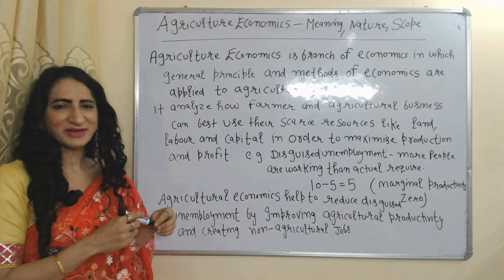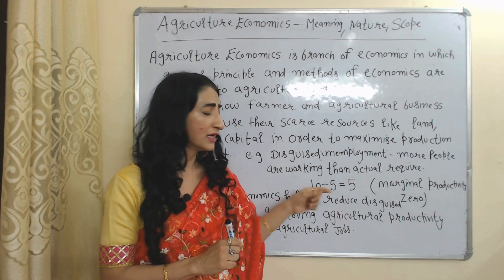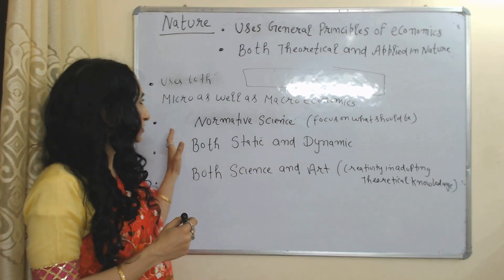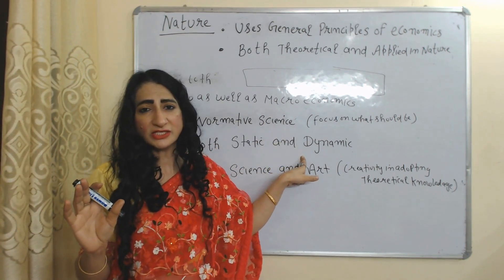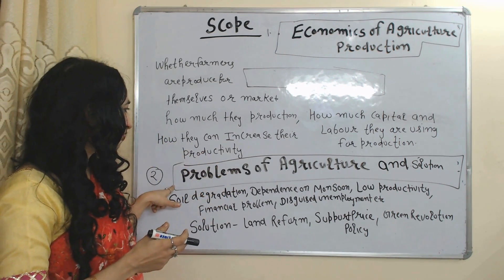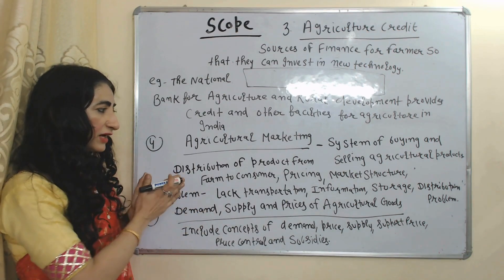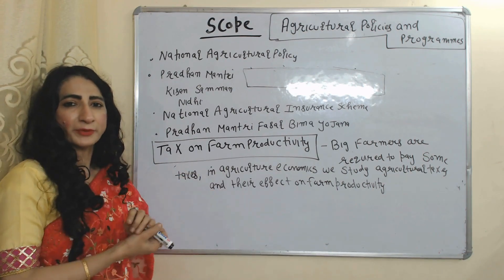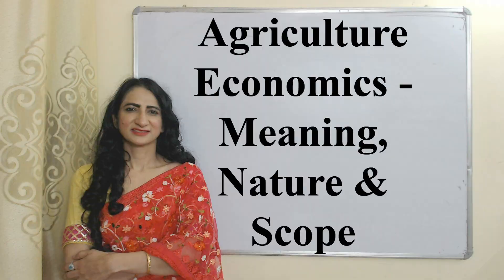Agriculture Economics - Meaning, Nature & Scope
This video describes about Agriculture Economics - Meaning, Nature and Scope